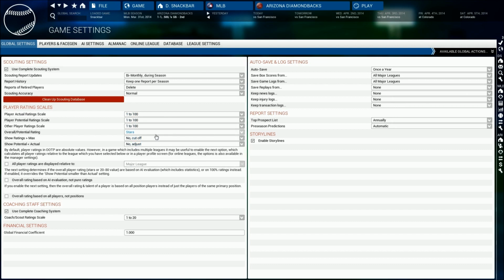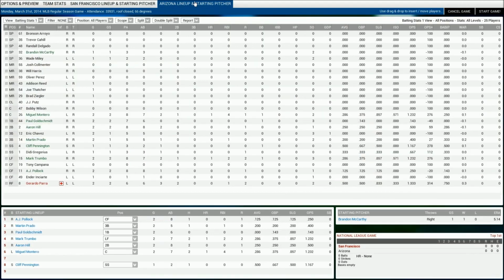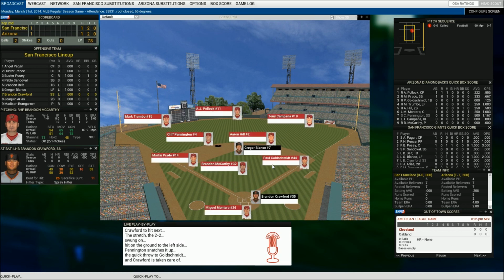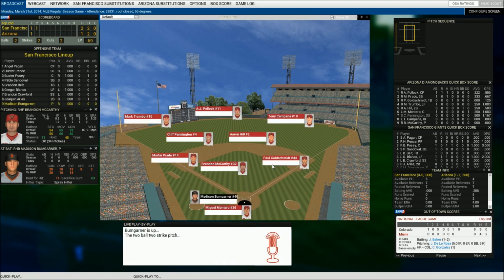Out of the Park Baseball 15 - Review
Here are some other series that you might enjoy!

Madden 25
Teddy Crocker Halfback Connected Career

NBA 2K14
Octavio Chadwell -- My Player

OTHER SERIES
7 Days to Die
TAGS: Arizona Diamondbacks Atlanta Braves Baltimore Orioles Boston Red Sox Chicago Cubs Chicago White Sox Cincinnati Reds Cleveland Indians Colorado Rockies Detroit Tigers Houston Astros Kansas City  royals Los Angeles Angels of Anaheim Los Angeles Dodgers Miami Marlins Milwaukee Brewers Minnesota  twins New York Mets New York Yankees Oakland Athletics Philadelphia Phillies Pittsburgh Pirates San Diego  padres San Francisco Giants Seattle Mariners St. Louis Cardinals Tampa Bay Rays Texas Rangers Toronto  blue Jays Washington Nationals Arizona Cardinals  Atlanta Falcons  Baltimore Ravens Buffalo Bills Carolina Panthers Chicago Bears Cincinnati Bengals Cleveland Browns Dallas Cowboys Denver Broncos Detroit Lions Green Bay Packers Houston Texans Indianapolis Colts  Jacksonville Jaguars Kansas City Chiefs Miami Dolphins Minnesota Vikings New England Patriots New Orleans Saints New York Giants New York Jets Oakland Raiders Philadelphia Eagles
Pittsburgh Steelers Saint Louis Rams San Diego Chargers San Francisco 49ers Seattle Seahawks
Tampa Bay Buccaneers Tennessee Titans Washington Redskins Atlanta Hawks Boston Celtics Charlotte Bobcats Chicago Bulls Cleveland Cavaliers Dallas Mavericks Denver Nuggets Detroit Pistons Golden State Warriors Houston Rockets Indiana Pacers LA Clippers LA Lakers Memphis Grizzlies Miami Heat Milwaukee Bucks Minnesota Timberwolves New Jersey Nets New Orleans Pelicans New York Knicks Oklahoma City Thunder Orlando Magic Philadelphia Sixers Phoenix Suns Portland Trail Blazers Sacramento Kings San Antonio Spurs Toronto Raptors
Utah Jazz Washington Wizards